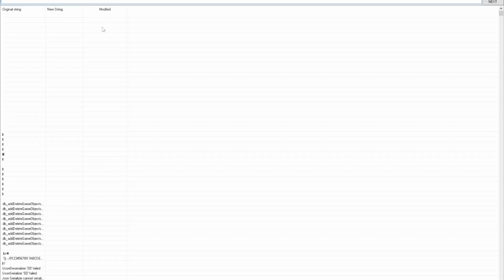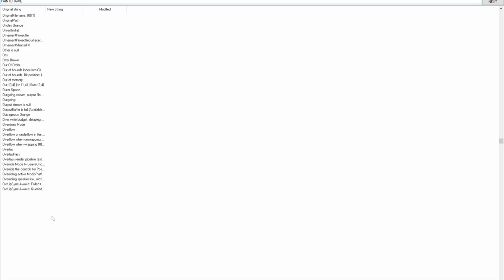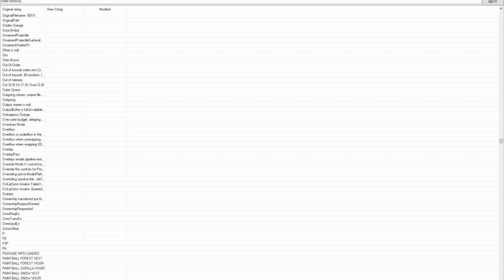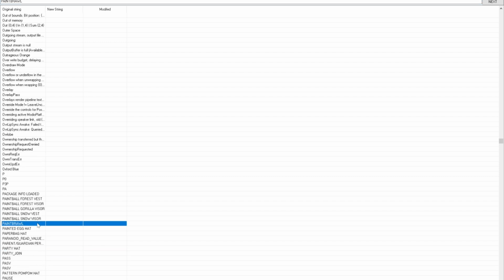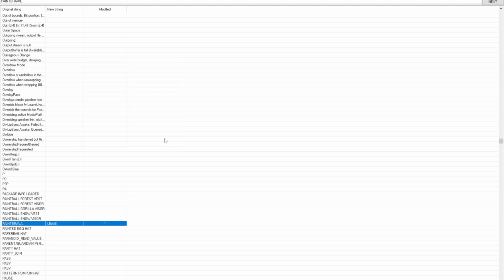HOW TO MAKE A SERVER SIDED STICK METADATA (GORILLA TAG COPY METADATAS)